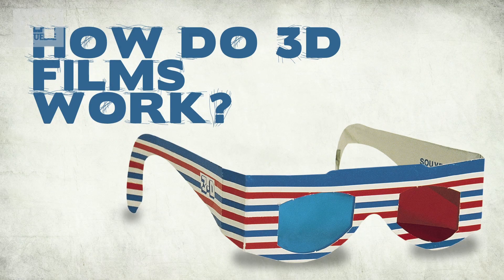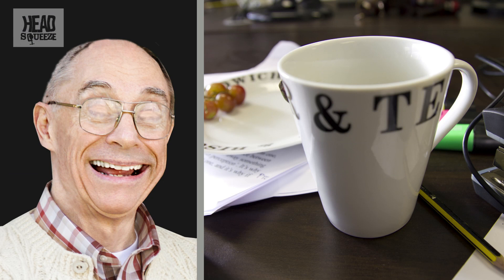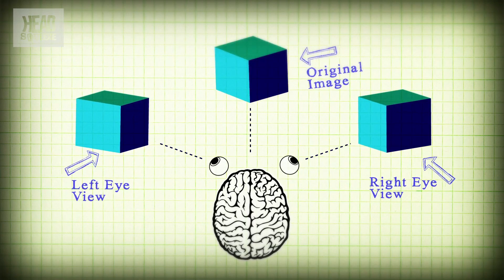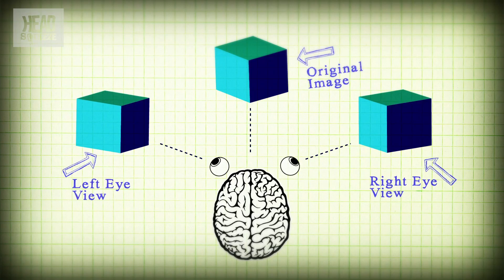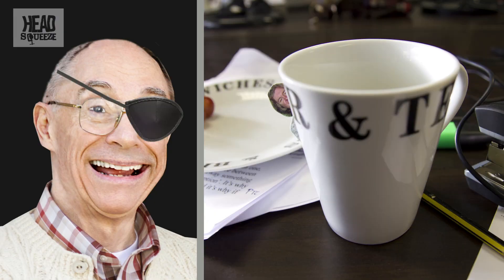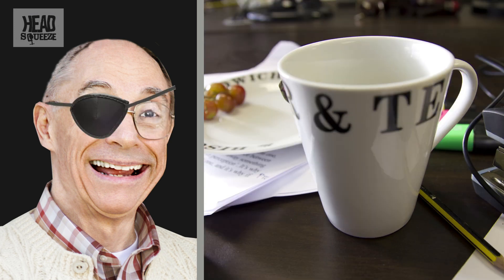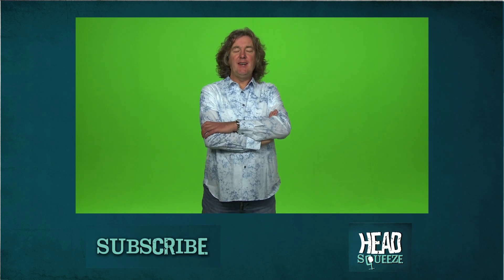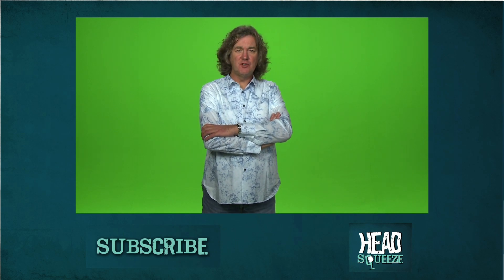How Do 3D Films Work? | Earth Science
How do we make films in 3D? How can we bring images off the screen? James May explains.